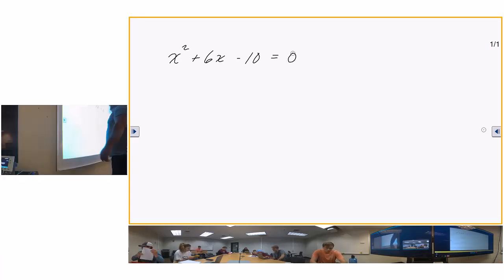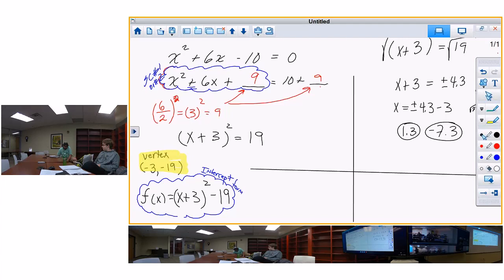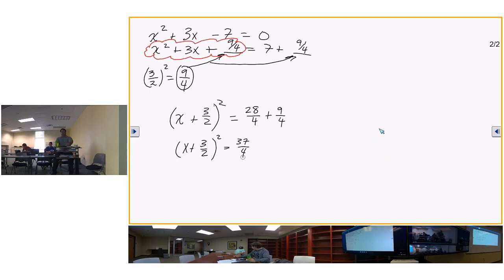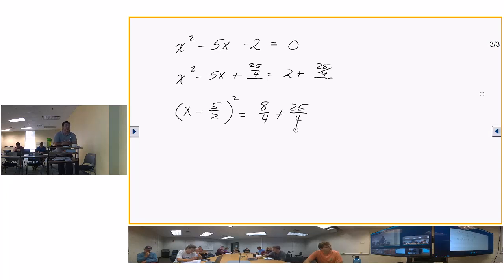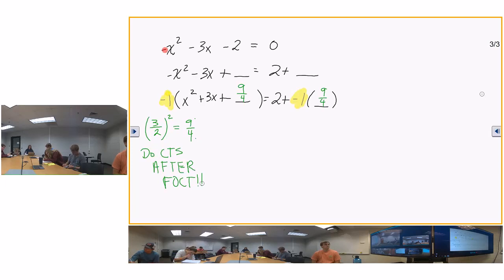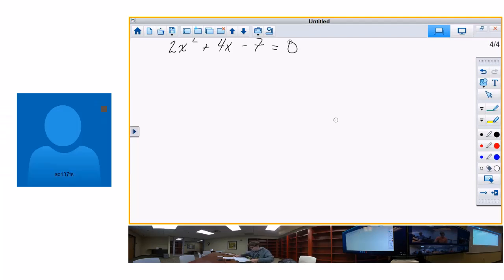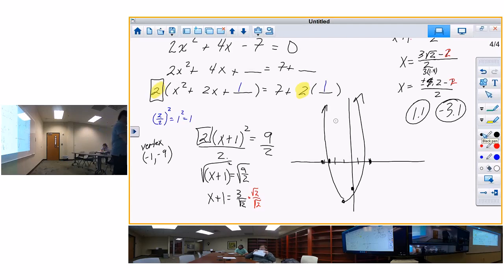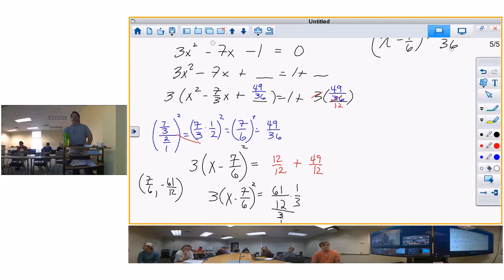CTS diff lever 5 6